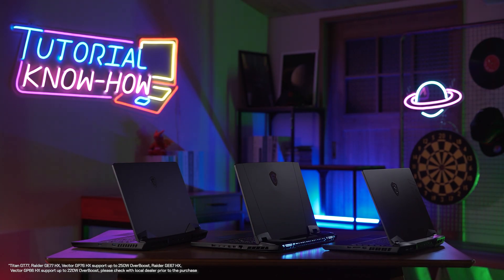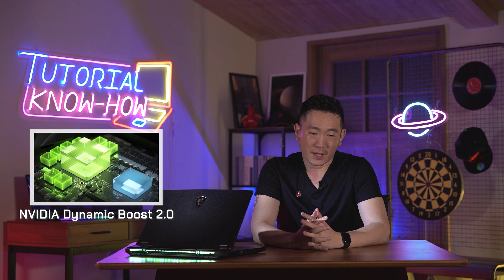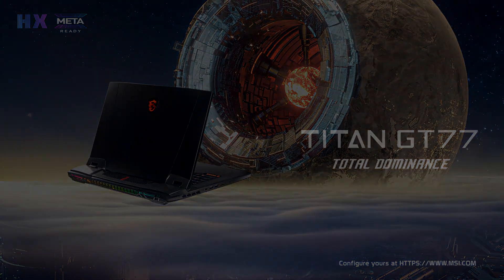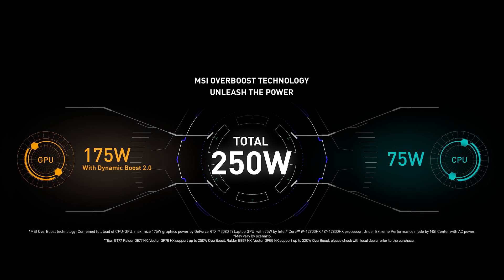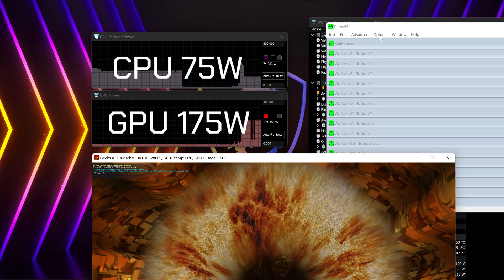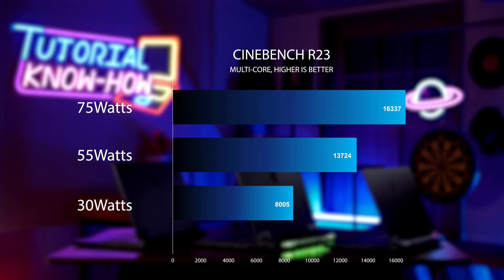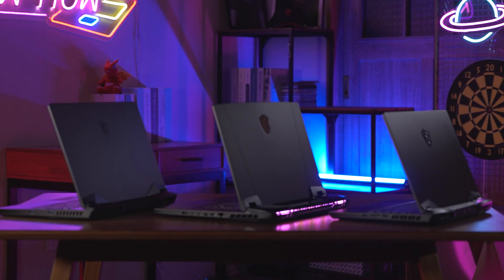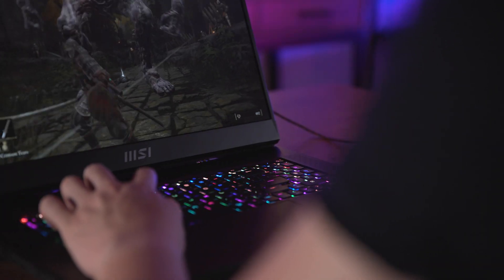MSI OverBoost technology - Tutorial and Know-How Ep.11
MSI always dedicate to pushing the limit of gaming laptop performance.
With MSI OverBoost technology, MSI Titan GT77, Raider GE HX series, Vector GP HX series, can maintain the GPU power up to 175W and CPU power up to 75W, at up to 250W total during heavy loading tasks!

0:00 Intro
0:51 NVIDIA Dynamic Boost 2.0 explained
1:41 MSI OverBoost technology explained
2:53 75W+175W=250W proofing test & discrete mode reminder
3:35 Wattage vs performance test setting
4:06 Cinebench R23 & 3Dmark Time Spy result
4:28 Game benchmark test result
4:38 CPU only and GPU only test result

Follow us to get the latest news!